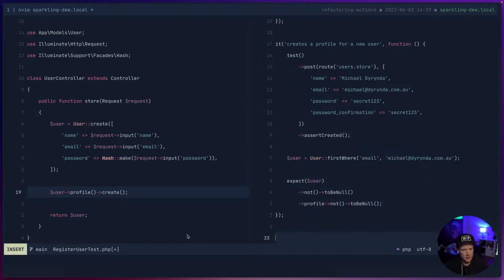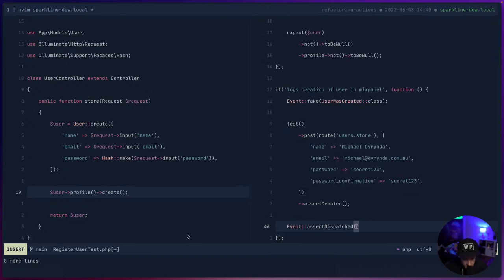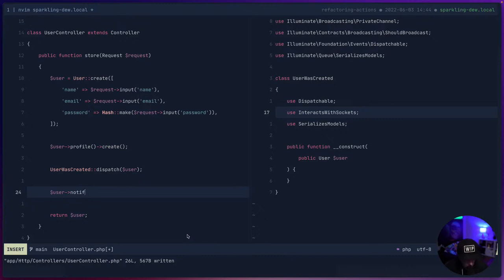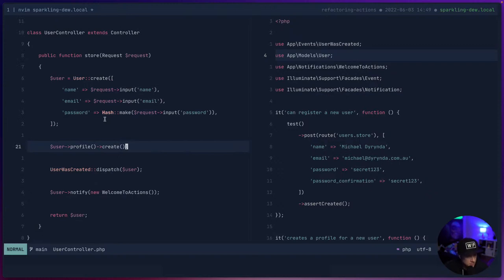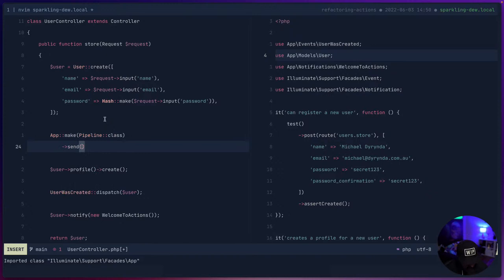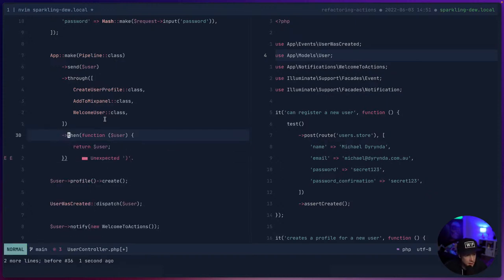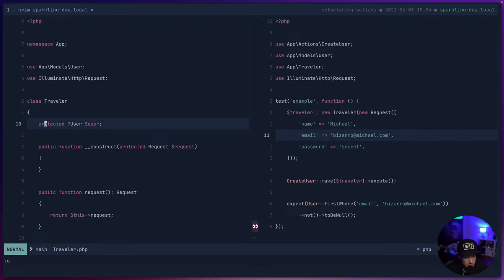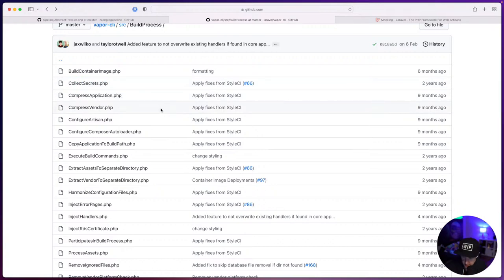Refactoring to action pipelines in Laravel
There are many ways to work with data in your Laravel applications. One interesting approach that allows you to discretely test your functionality is using action classes, which we'll explore in this stream.

Restructuring a Laravel controller using services, events, jobs, actions, and more